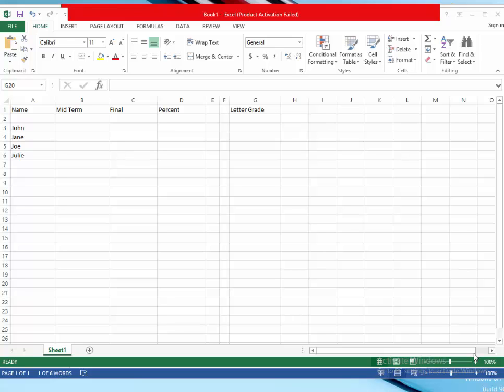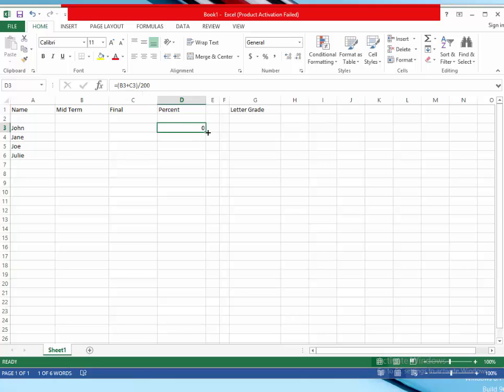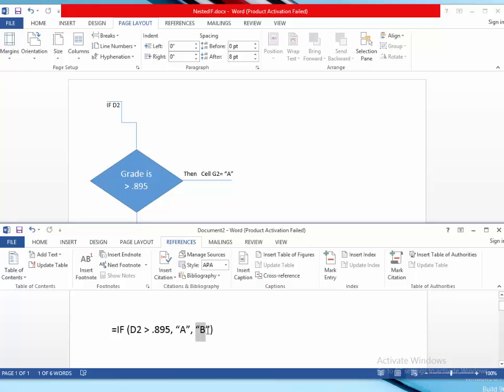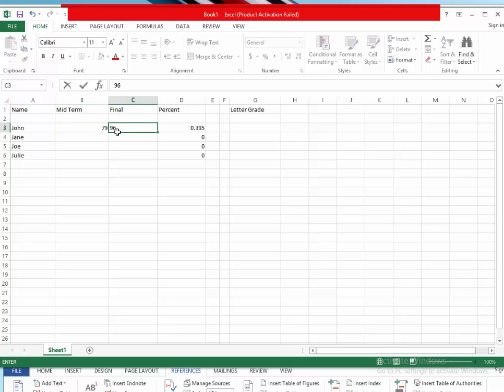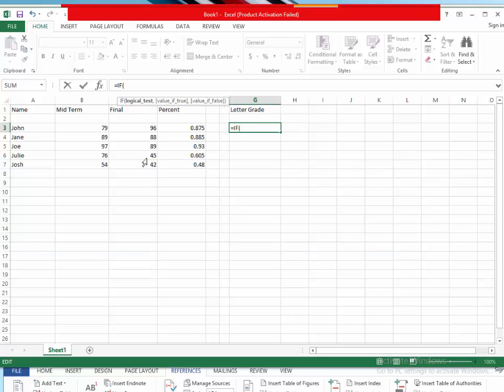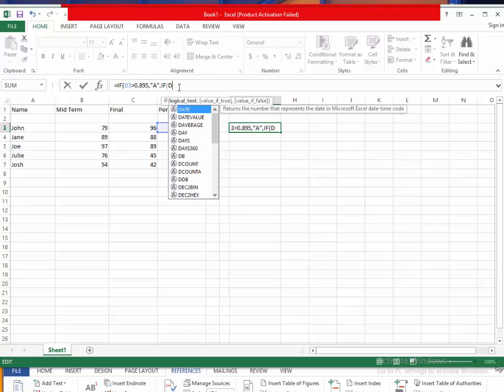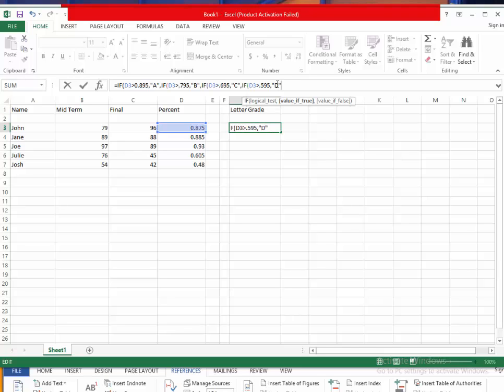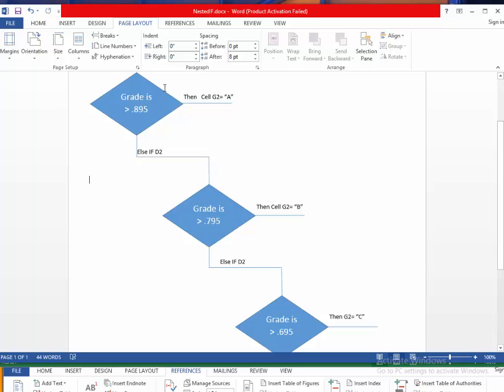Excel 2013 Nested IF Statement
Shows user how to nextg an IF function within another function